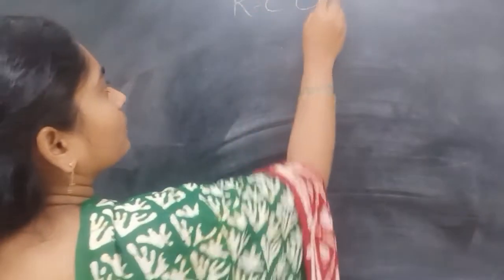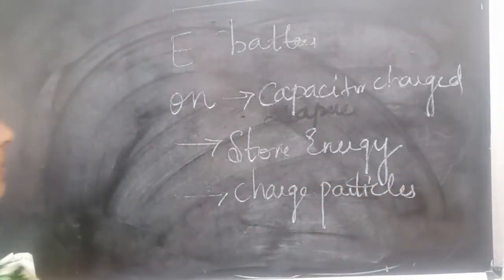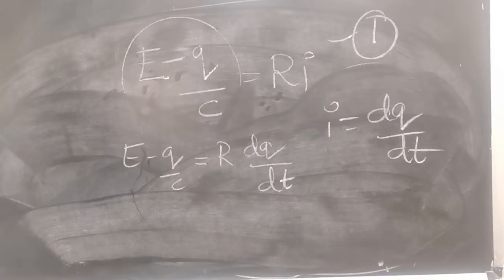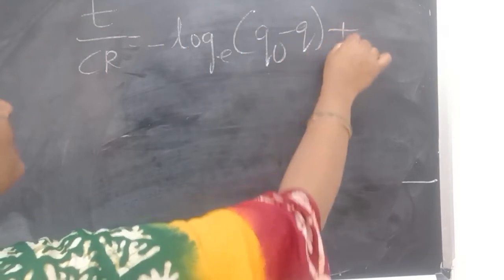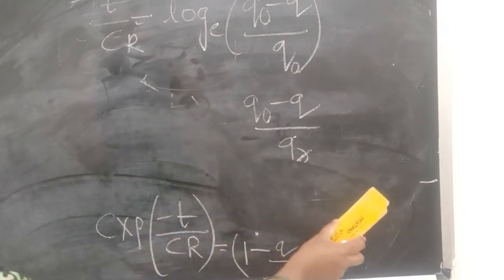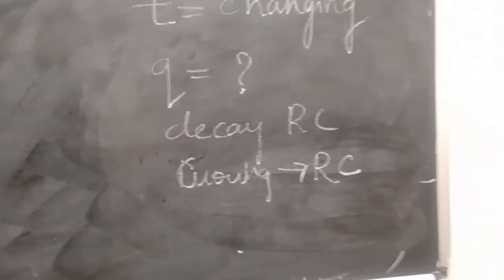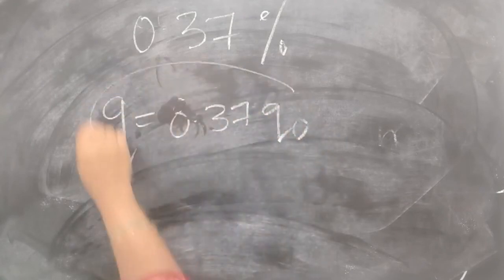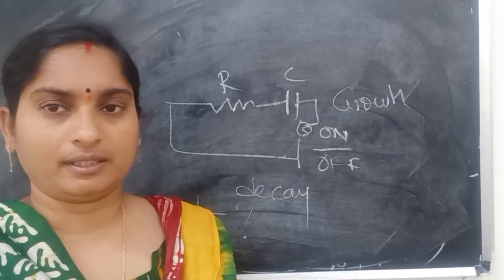Electromagnetic Theory Bsc 3